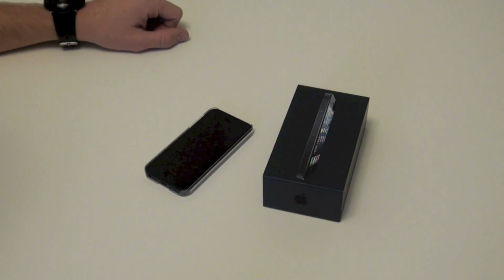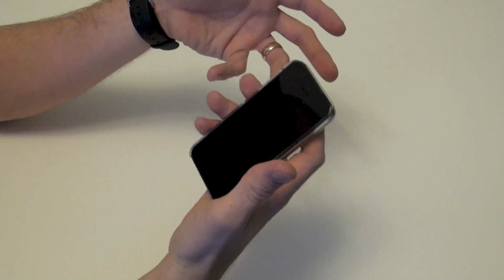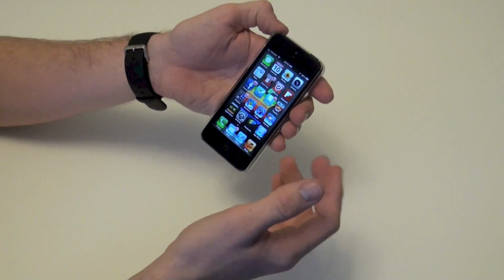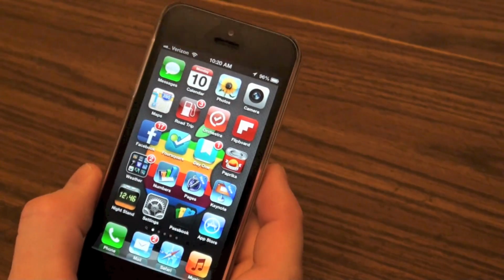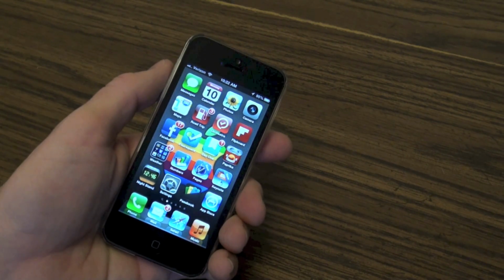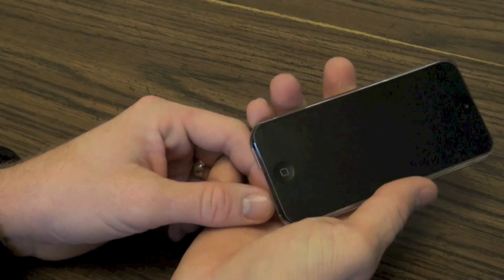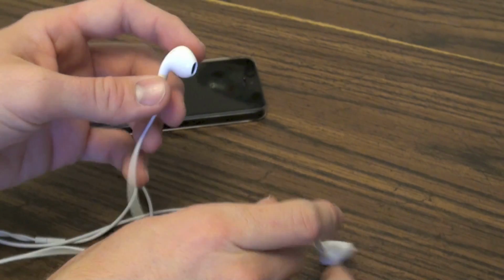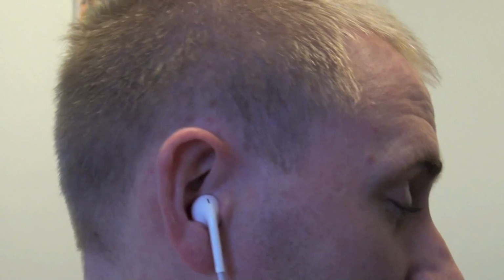Apple iPhone 5 Review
I now have some hands on experience with my iPhone 5 now and would love to share what I like about the device. While I do not dislike the Samsung Galaxy S III, there are a few features that I like about the new iPhone 5 better myself. I hope you enjoy my review!